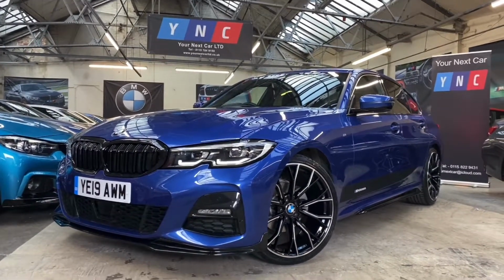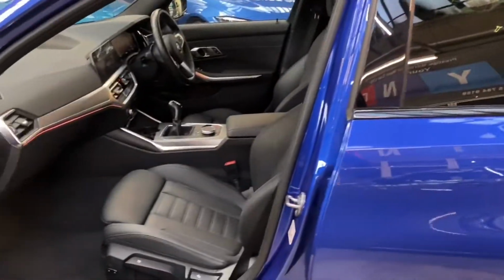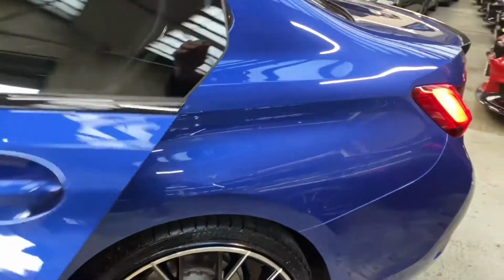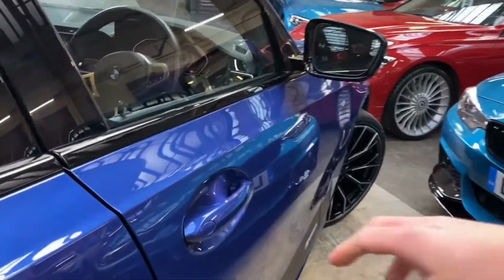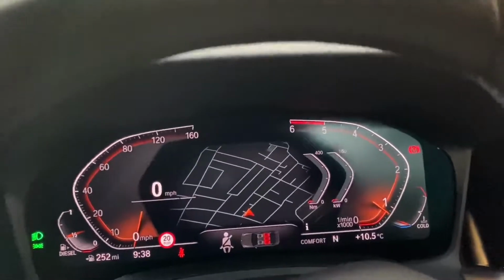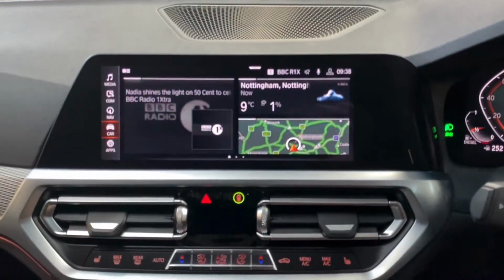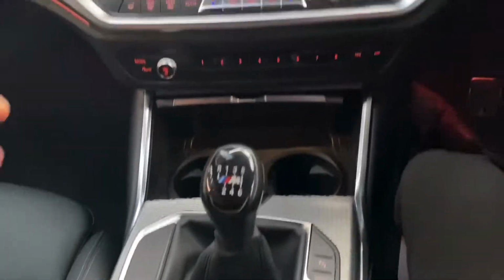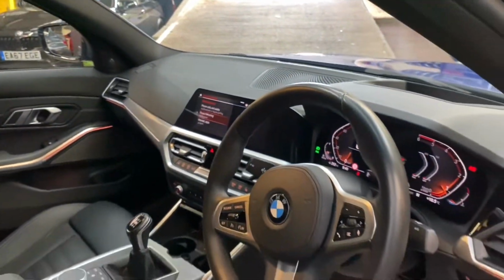(YE19AWM) NEW IN @ YNC G20 320D M SPORT! (TechPack, Very Low Milage!!)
- 2019 19 G20 320D M Sport
- Full YNC Mperformance Kit
- 20' Mperformance Style Alloy Wheels
- 6 Speed All New Manual
- BMW Warranty
- First Service Not Due Yet
- Portimao Blue
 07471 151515